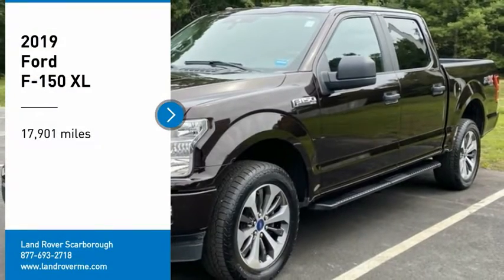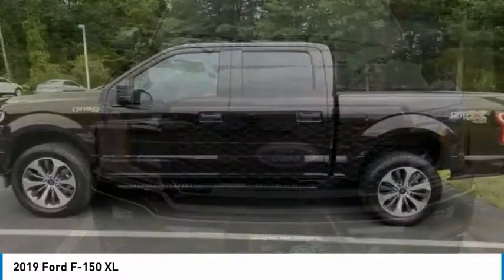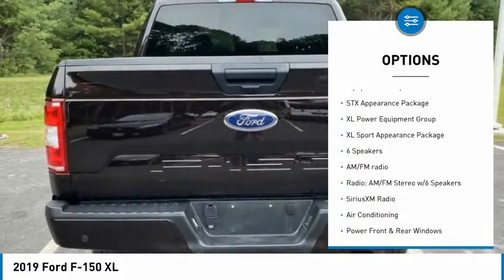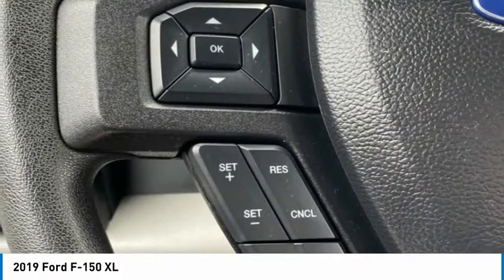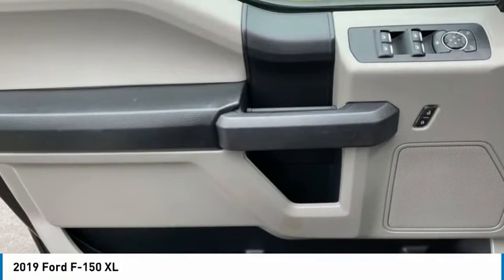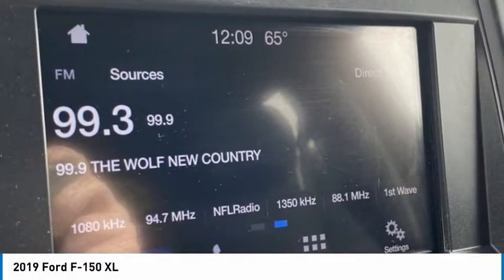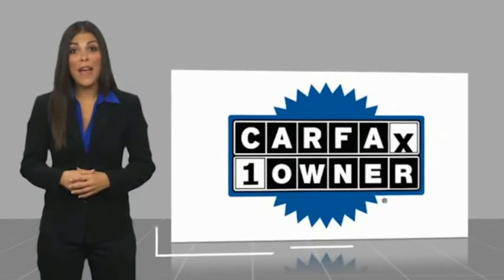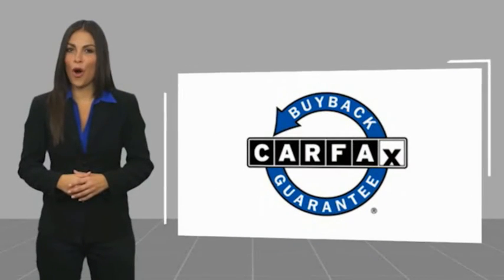2019 Ford F-150 LP1816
* Free Home Delivery *, * Contactless Purchase Available *, Accident-Free Carfax, One Owner, Bluetooth, Keyless Entry, Steering Wheel Mounted Audio Controls, Back up Camera, Side Steps, F-150 XL, 4D SuperCrew, 3.5L V6, 10-Speed Automatic, 4WD, Dark Cherry, Medium Earth Gray Cloth, 20 Machined-Aluminum Wheels, 3.31 Axle Ratio, 4.2 Productivity Screen in Instrument Cluster, 6 Speakers, Auto High-beam Headlights, Black Platform Running Boards, Body-Color Front & Rear Bumpers, Body-Color Surround w/Black Mesh Insert Grille, Box Side Decals, BoxLink, Brake assist, Class IV Trailer Hitch Receiver, Cloth 40/20/40 Front Seat, Color-Coordinated Carpet w/Carpeted Floor Mats, Cruise Control, Driver/Passenger Seat Back Pocket, Equipment Group 101A Mid, Exterior parking camera rear: With Dynamic Hitch Assist, Fog Lamps, Illuminated Entry, Integrated Trailer Brake Controller, Manual Driver/Passenger Lumbar, MyKey, Perimeter Alarm, Power Door Locks, Power Front & Rear Windows, Power Glass Sideview Mirrors w/Black Skull Caps, Power Tailgate Lock, Radio: AM/FM Stereo w/6 Speakers, Rear step bumper, Rear Window Defroster, Rear Window Fixed Privacy Glass, Reverse Sensing System, SiriusXM Radio, Split folding rear seat, STX Appearance Package, SYNC, SYNC 3, Unique Sport Cloth 40/20/40 Front-Seats, Wheels: 17 Silver Painted Aluminum, XL Power Equipment Group, XL Sport Appearance Package.brbrCARFAX One-Owner. Dark Cherry 2019 Ford F-150 XL 4WD 10-Speed Automatic 3.5L V6brbrIf you are looking for a no pressure and straight forward transaction, then trust the Goodwin name and over 80 years experience to deliver you a quality pre-owned vehicle.brbrbrCall Goodwin's Jaguar Land Rover Scarborough today at to schedule a test drive!